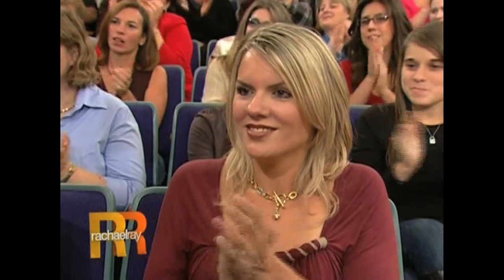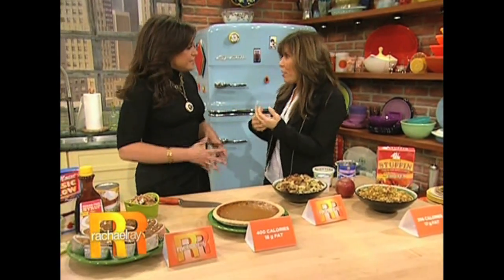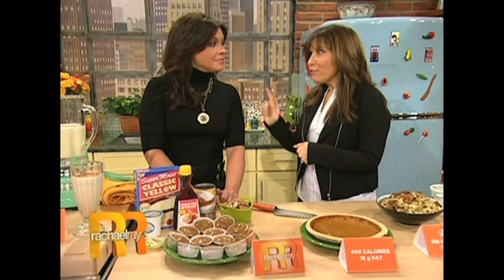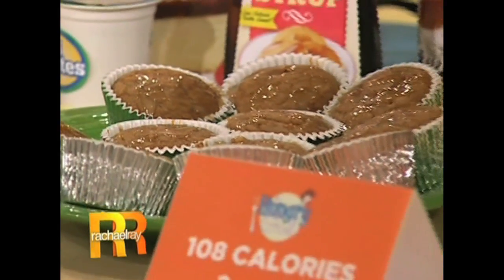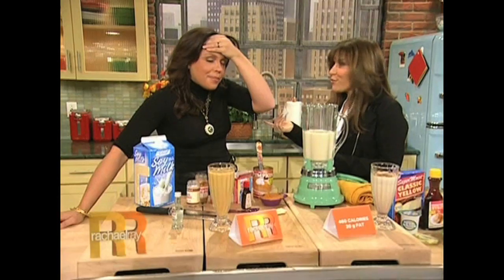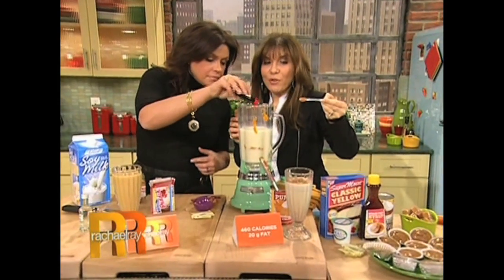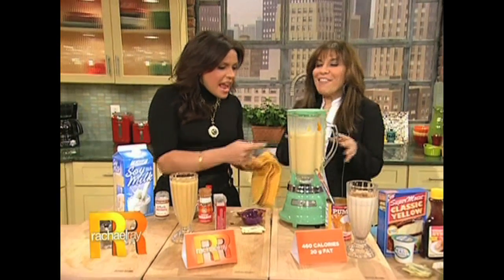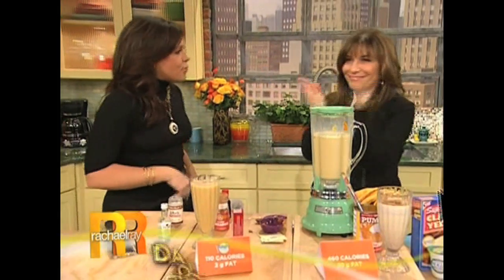HG on TV: Rachael Ray Holiday Tip-Off (November 2009)!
Hungry Girl returns to Rachael Ray to share tips and tricks for the holidays. Yee-haa! And check out Michael Buffer's AWESOME intro!